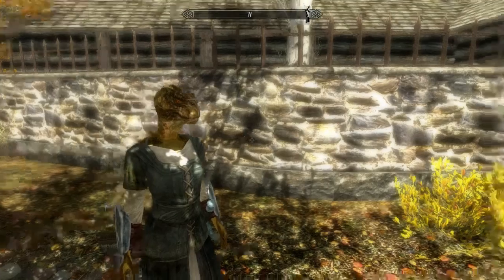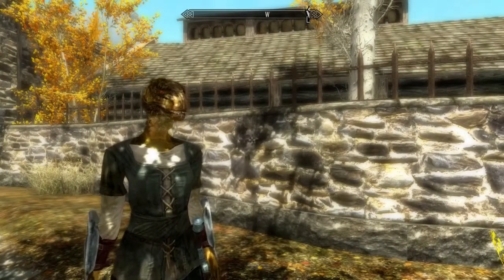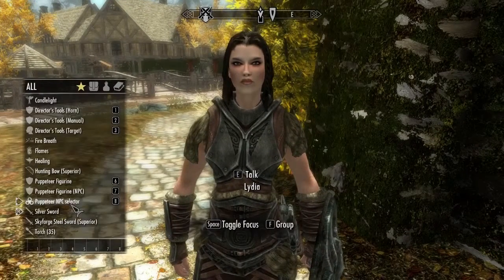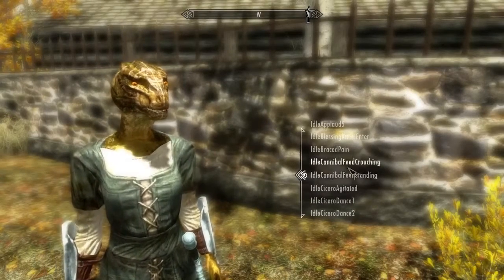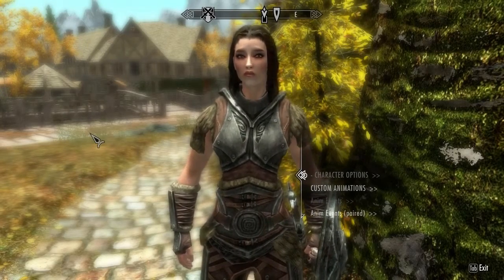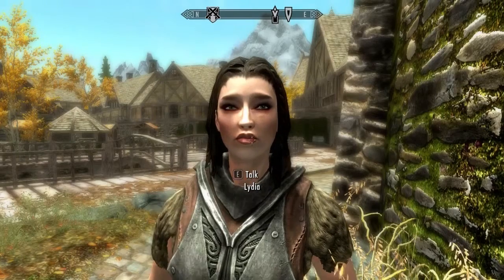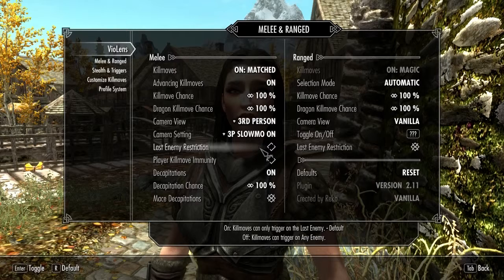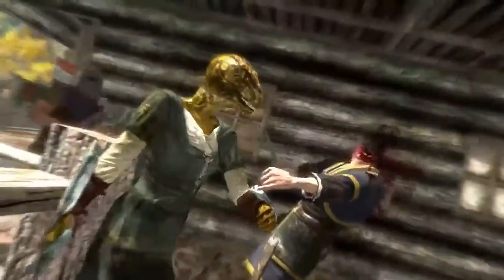How to make kickass machinima in Skyrim - Part 3 - Mods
How to make kickass machinima in Skyrim.

Luigi shares his hints and tips on how to make machinima in Skyrim. In this part, we learn about the most vital mods to make machinima in Skyrim.

Part 3, Mods

Produced with TES V: Skyrim. All copyright to Bethesda Softworks. I DO NOT own the game. Just a big fan =D